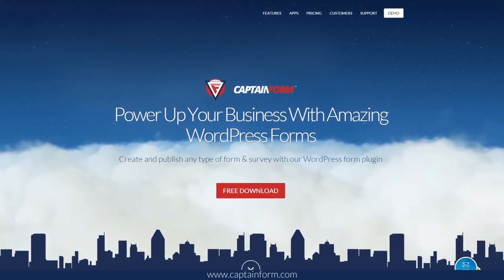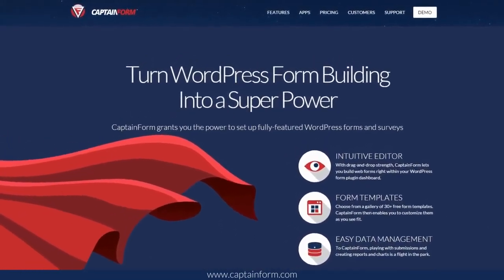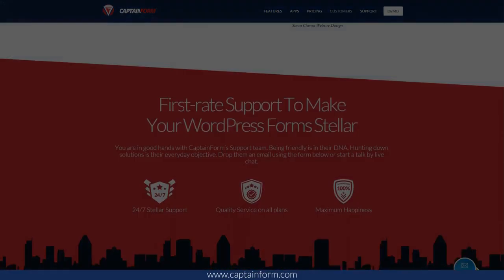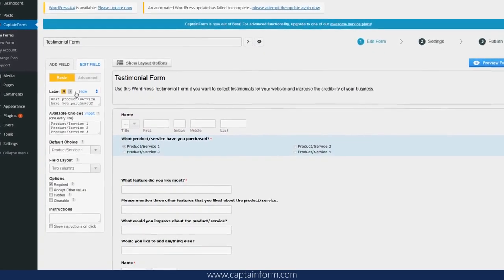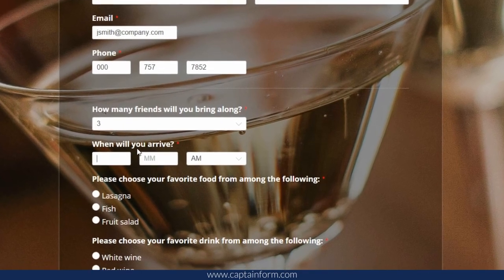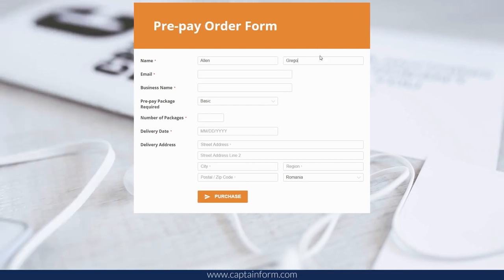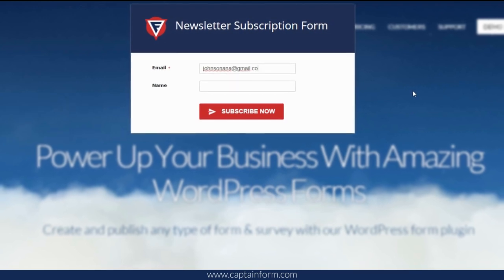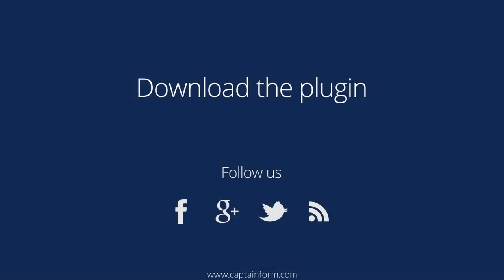WordPress Form Builder Plugin - CaptainForm - Take the Tour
CaptainForm is a fully-equipped and add-on free WordPress form builder plugin that lets you create any type of web form or survey without having to write a single line of code. It comes with many advanced features, third-party integrations and payment gateways. You can learn more about CaptainForm within the plugin and you can activate it for free in your dashboard.